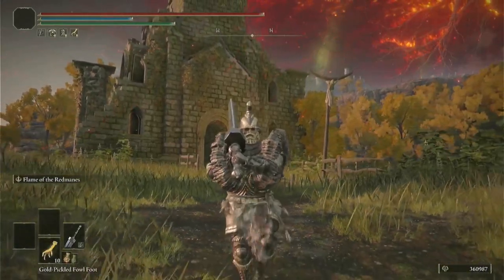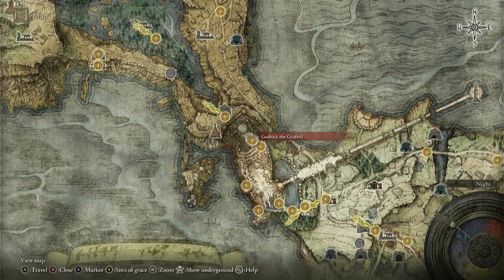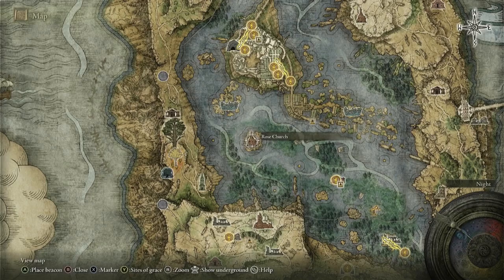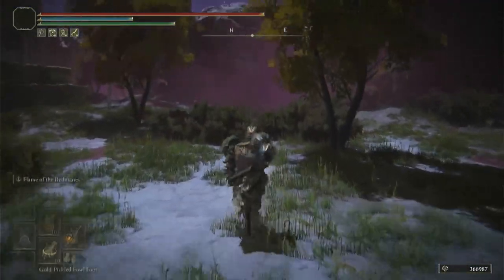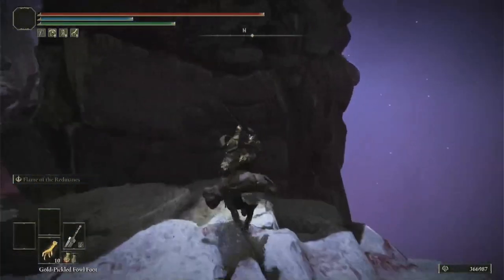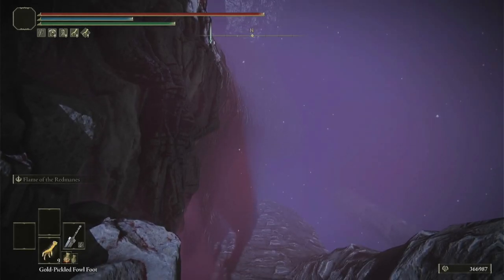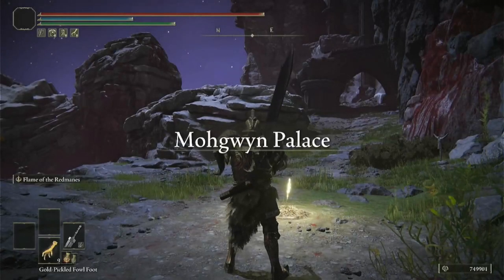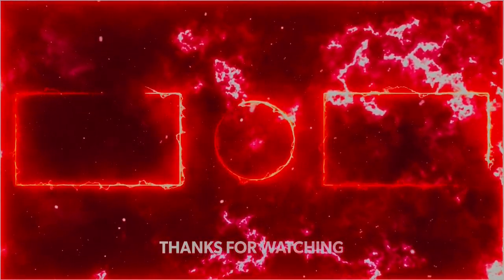Elden Ring - How To Get 600K Runes / 90S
In this video I will be sharing a quick and easy Elden Ring Rune Glitch for Elden Ring Patch 1.07. Using this Rune Glitch, you will be able to freely obtain up to 600,000 Runes every 90 seconds in New Game +7, and each difficulty below that offering a bit less Runes. I will be sharing a simple to follow step-by-step guide. This will cover what you will need, where to go, and how to perform the Elden Ring Rune Glitch for yourself. Runes are the currency needed to level up basically everything in Elden Ring, from your Character, your Weapons, your Summons and so on. Using this Elden Ring Rune Glitch should help you become powerful much faster.

TIMESTAMPS:
► 0:00 - 0:16 Intro
► 0:17 - 1:23 Reaching Mohgwyn Palace
► 1:24 - 1:50 Finding Site Of Grace
► 1:51 - 2:01 Heading Out Of Bounds
► 2:02 - 2:57 Rune Glitch
► 2:58 - 3:17 Gold Scarab
► 3:18 - 3:28 Outro